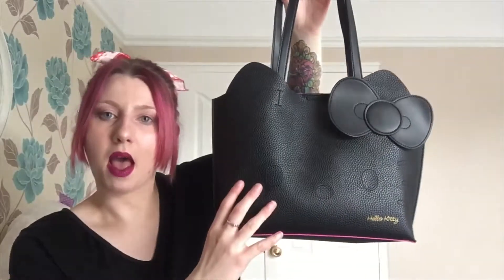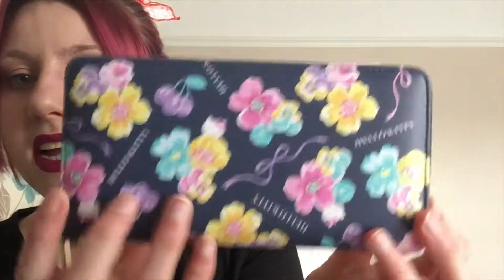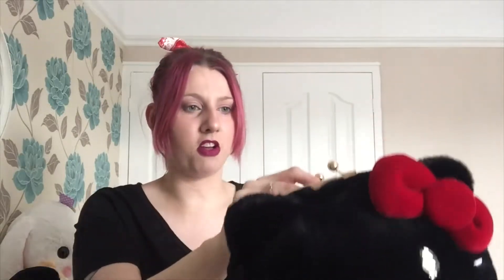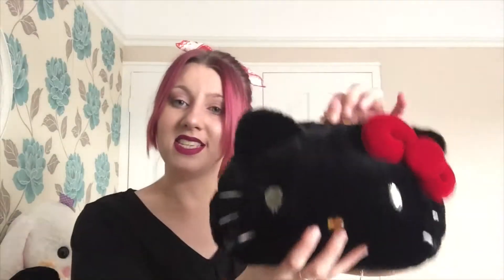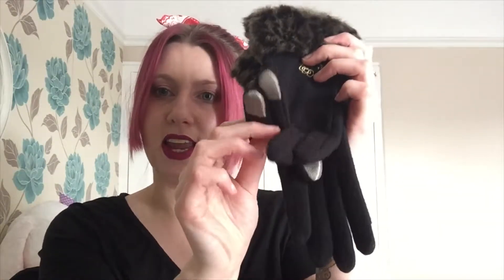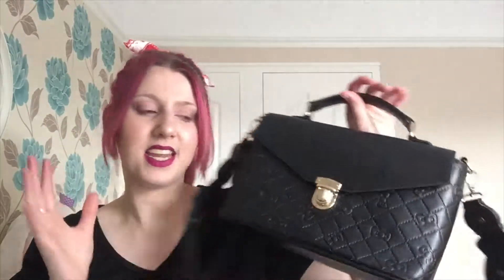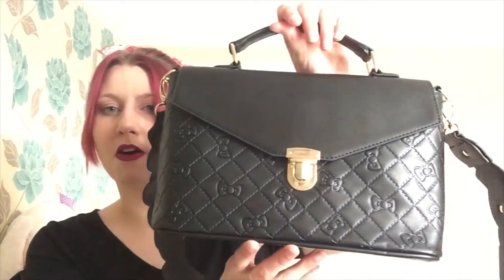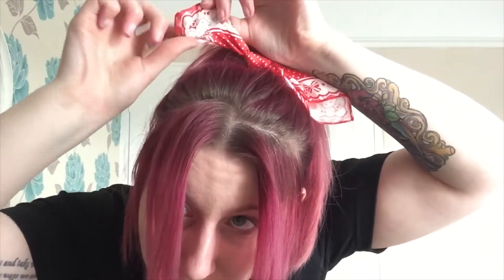HELLO KITTY HAUL!